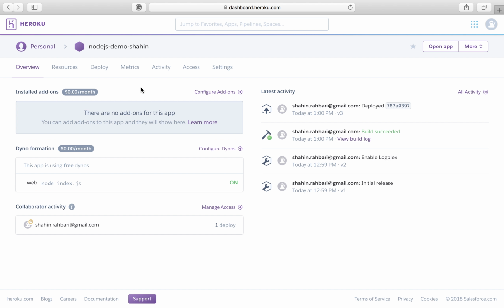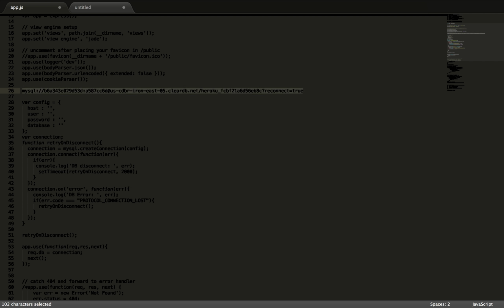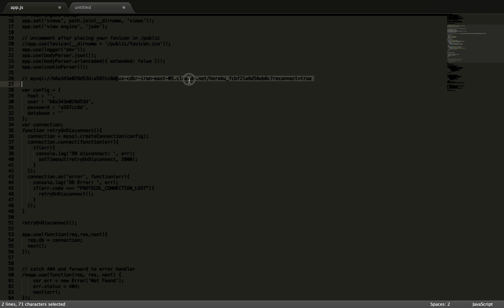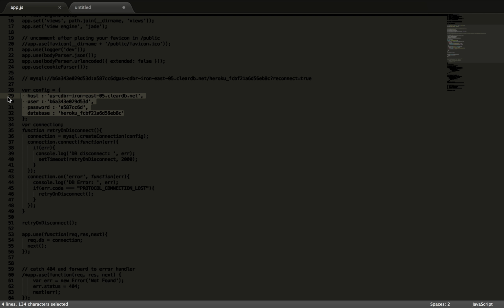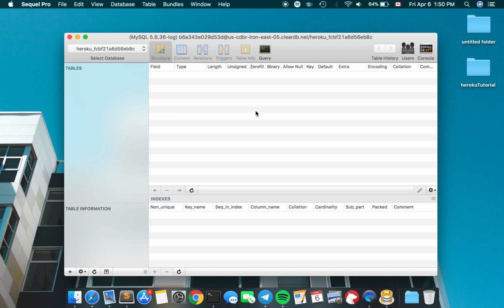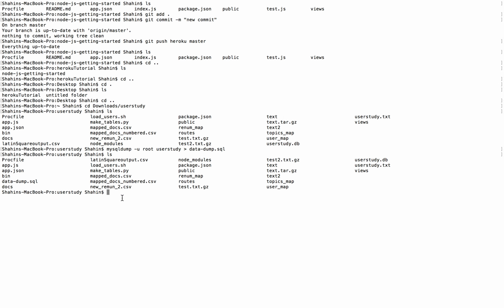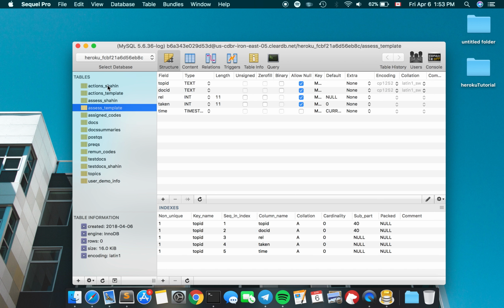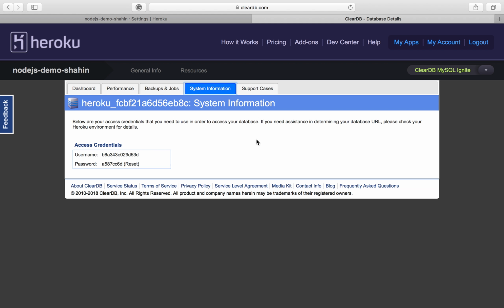Deploy and add an existing local mySQL database to ClearDB on Heroku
How to create a new ClearDB database on heroku and deploy an existing mySQL DB to the cloud.